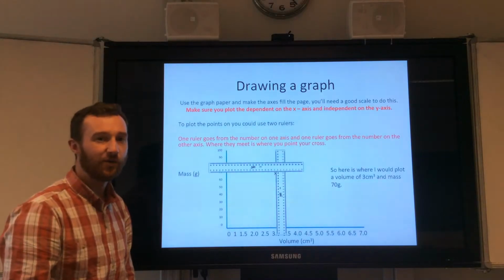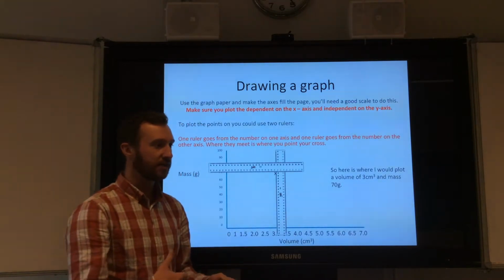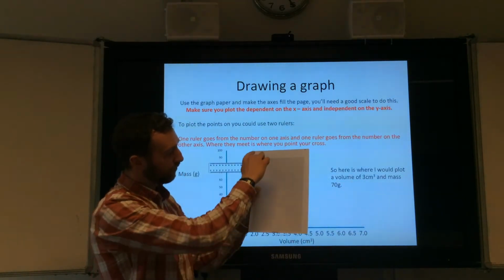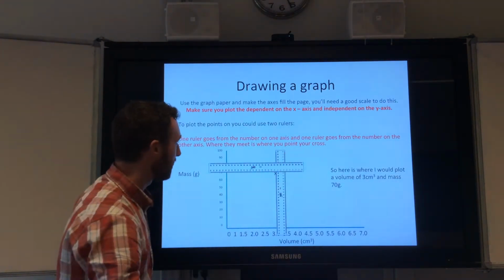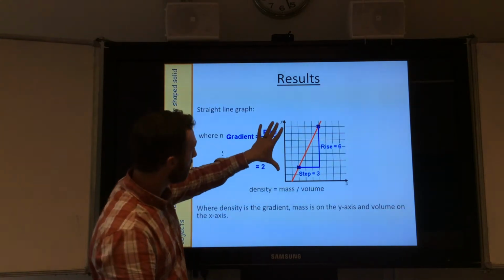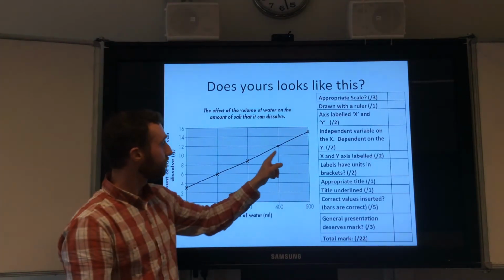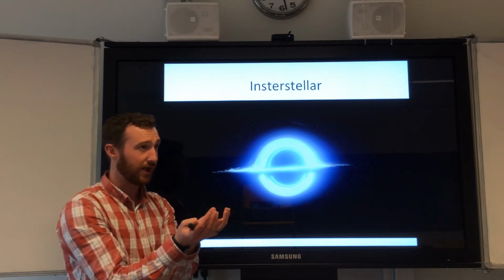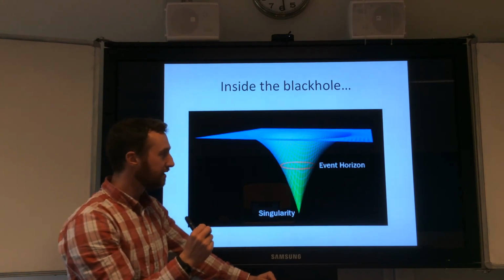Drawing graphs....and blackholes?!!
There's a typo on the first slide, it's definitely independent on the x-axis and the dependent on the y-axis. Use the video when creating your graphs are your checklist.